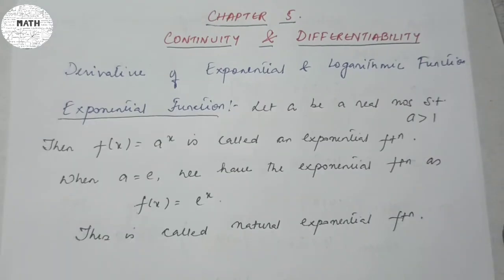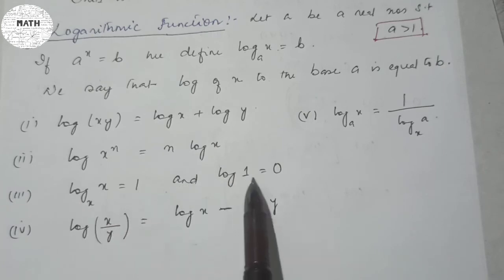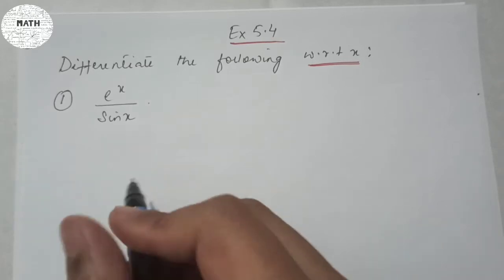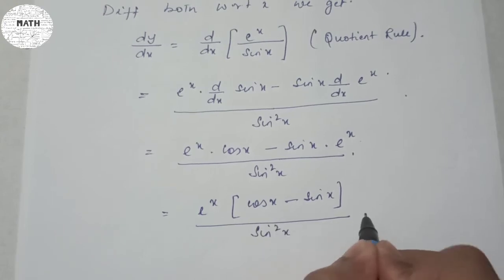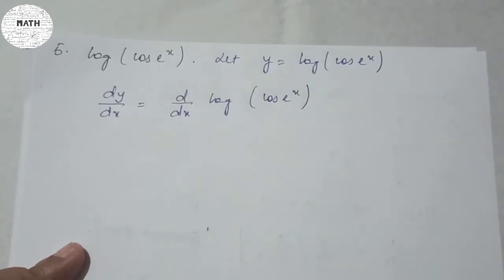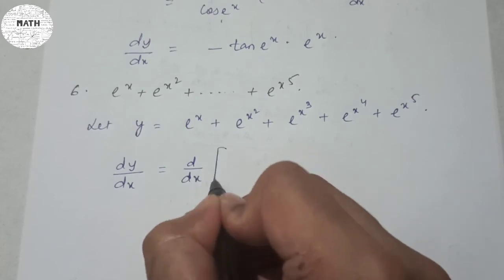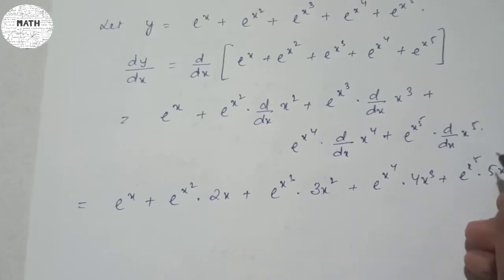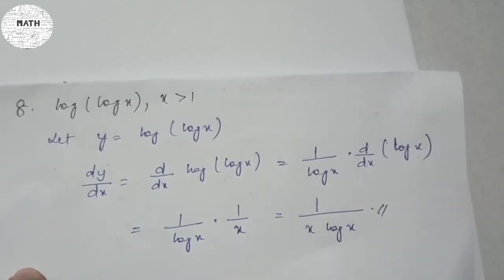Chapter 5: Continuity and Differentiability